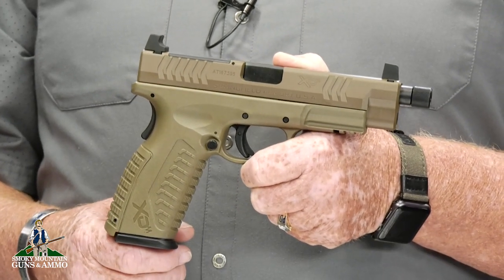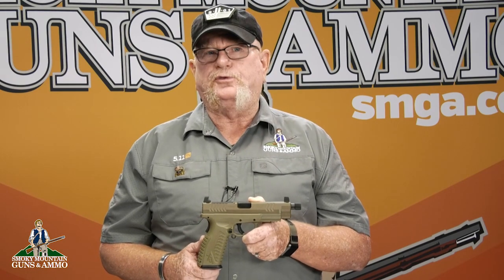Springfield XDM OSP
Follow SMGA